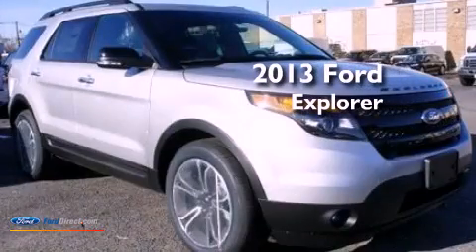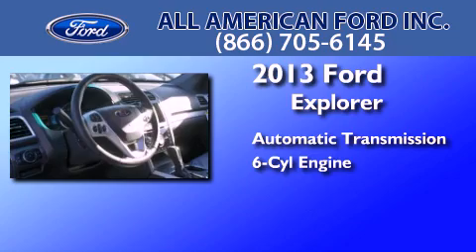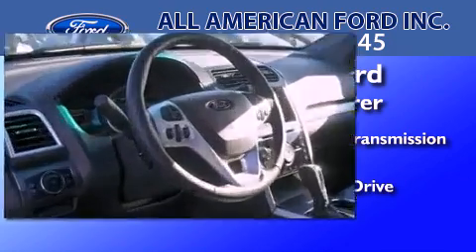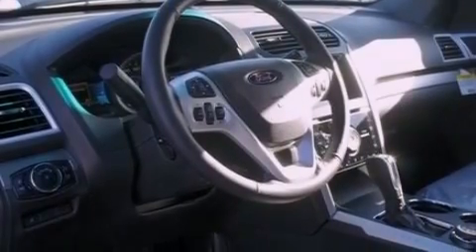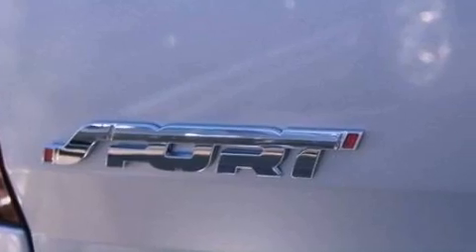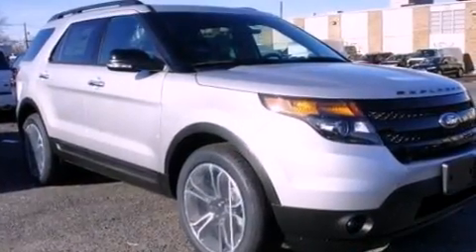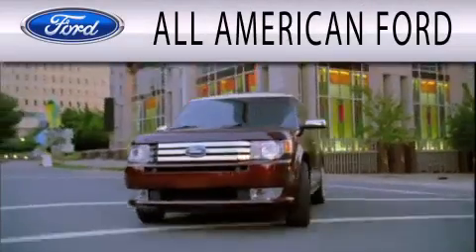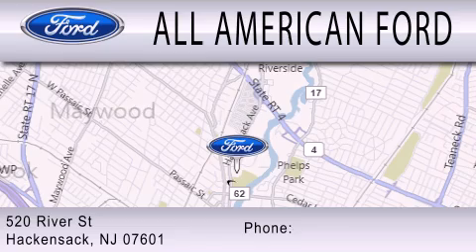2013 FORD EXPLORER Hackensack NJ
Year : 2013
 Make : FORD
 Model : EXPLORER
 Engine : 3.5L V6 24V GDI DOHC TWIN TURBO
 Trans . : 6-SPEED AUTOMATIC
 Exterior : INGOT SILVER METALLIC
 Miles : 25
 Interior : CHARCOAL BLACK
 Stock : 13T1154